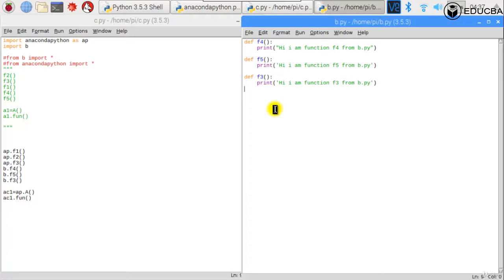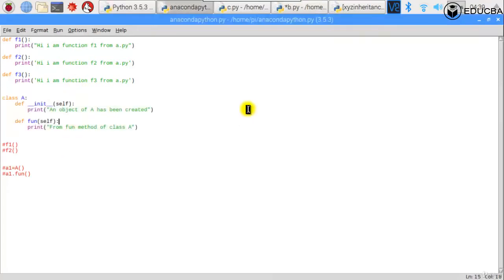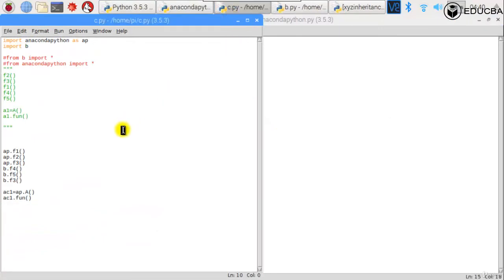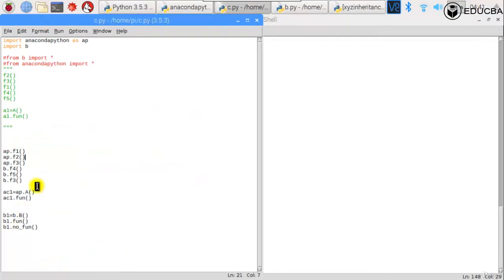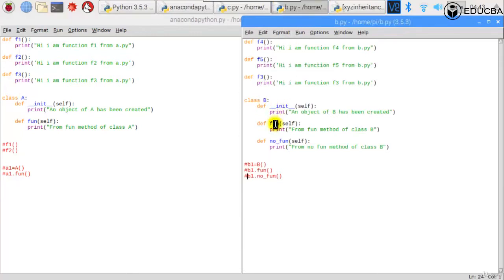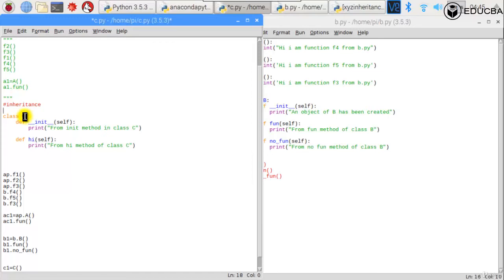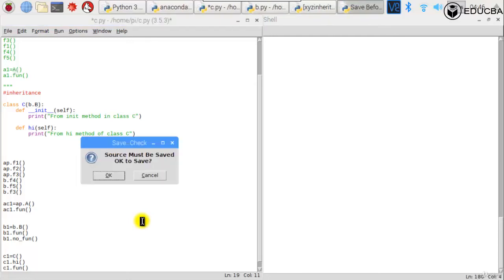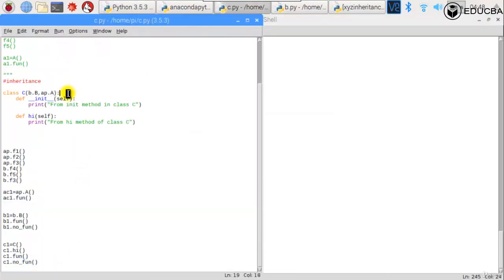ADV_44: Creating an Object of Class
Creating an Object of Class